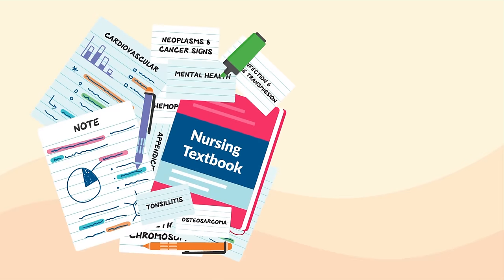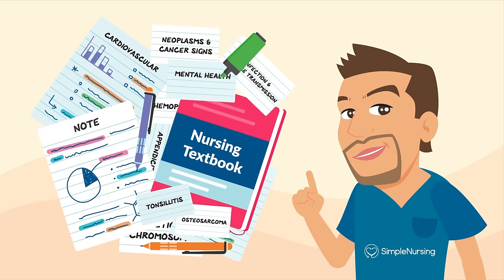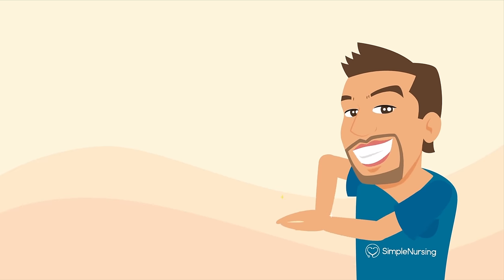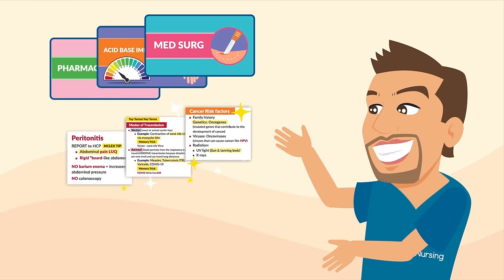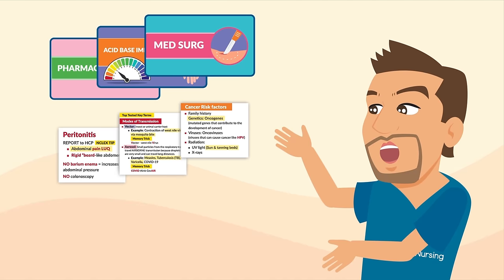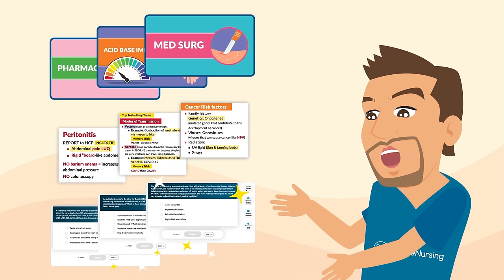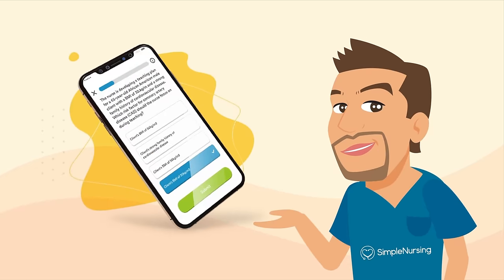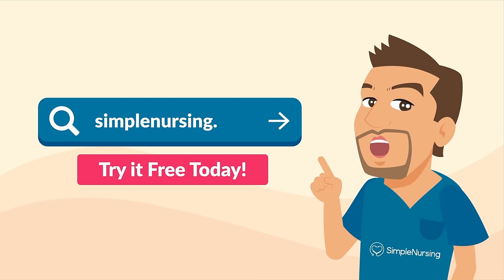Renal Failure & Dialysis Lesson for Nurses | Nurse Mike's NCLEX Review Series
Renal failure and dialysis is a common topic on the NCLEX that nursing students must understand to pass the exam. This video explains the causes, stages, manifestations, and treatments for acute kidney injury and chronic kidney disease. Key concepts covered include prerenal, intrarenal, and postrenal causes leading to azotemia and uremia. Dialysis therapy, including hemodialysis and peritoneal dialysis, is explained as the main treatment for end stage renal disease. Reviewing the pathophysiology, nursing care, and education for patients with renal failure and requiring dialysis will prepare nursing students for NCLEX questions on this topic.